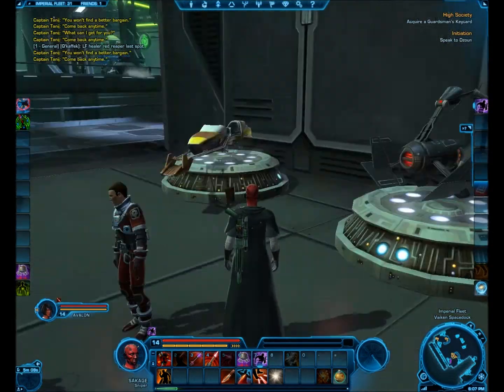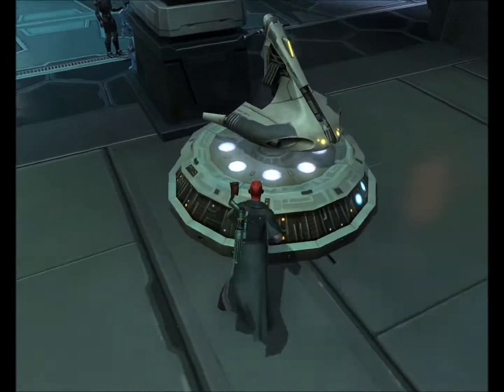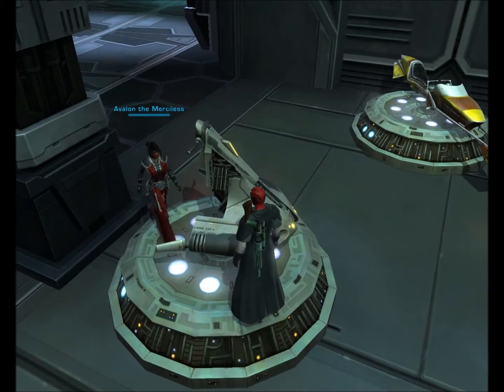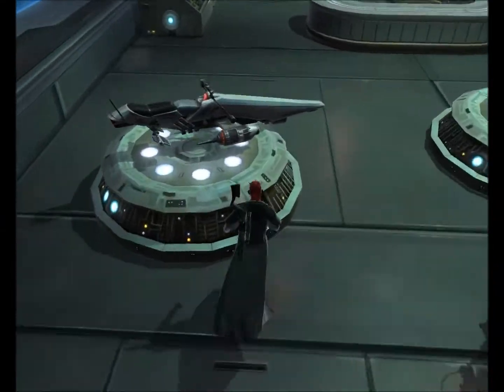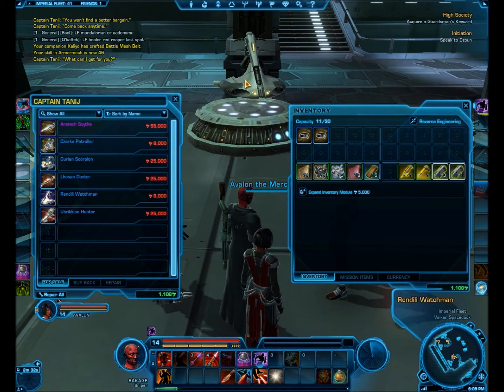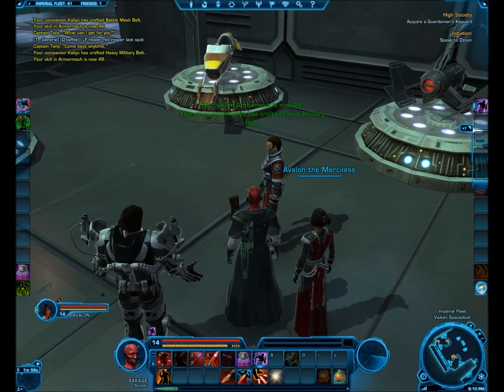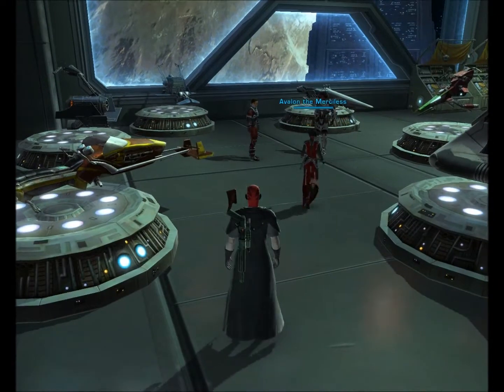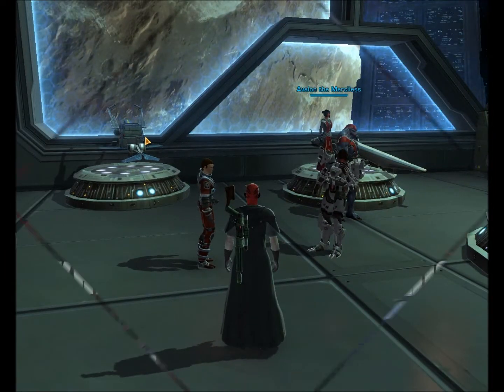Opinions: 1. Speeder Bikes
Callum and Will give their opinions on the speeder bikes. (the mounts.)